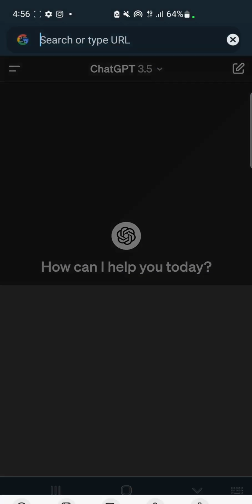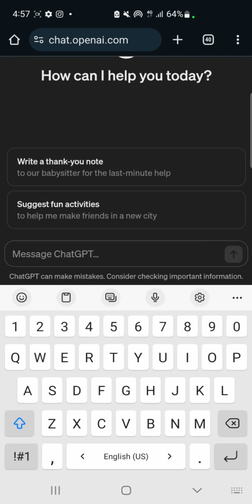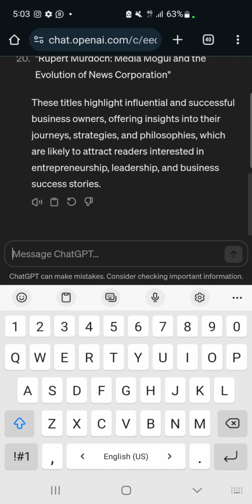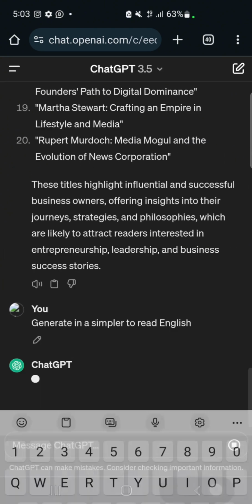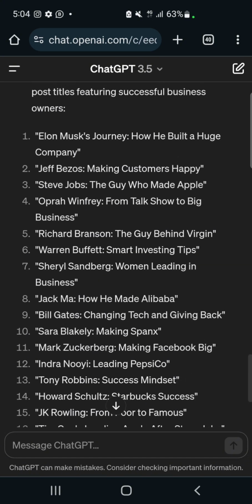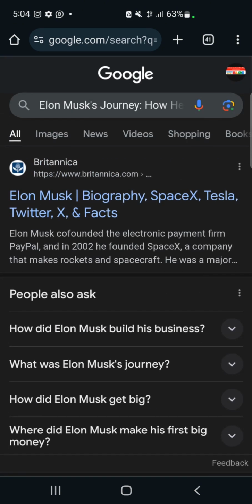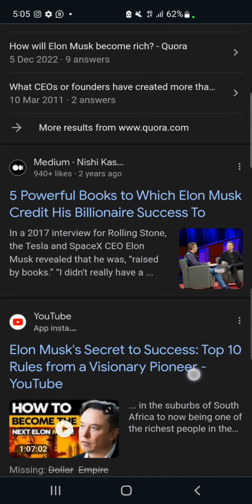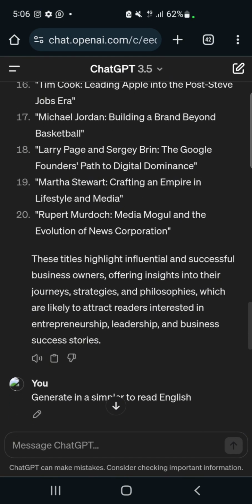SEO for Beginners: How to generate a perfect title for YouTube videos, Blog posts and Media Posts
Welcome to our beginner's guide to SEO! In this tutorial, I'll walk you through the process of generating the perfect titles for your YouTube videos, blog posts, and social media content. Whether you're a novice or just looking to improve your online presence, this step-by-step guide will provide you with practical tips to optimize your titles and attract more viewers and readers.

1. "SEO Made Easy: Crafting the Perfect Titles for YouTube, Blogs, and Social Media"
2. "Unlocking SEO Secrets: Crafting Ideal Titles for YouTube, Blogs, and Social Media Posts (Beginner's Guide)"

- Perfect titles
- YouTube videos
- Blog posts
- Social media posts
- Step-by-step guide